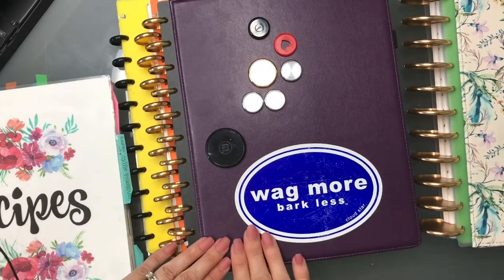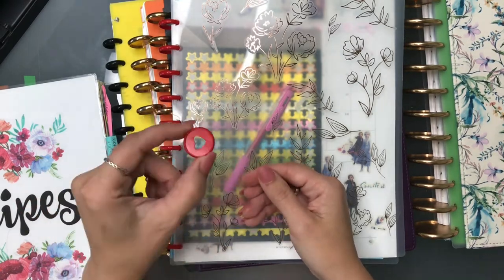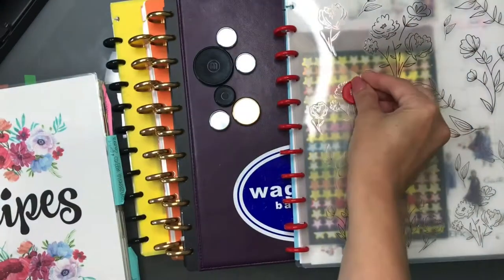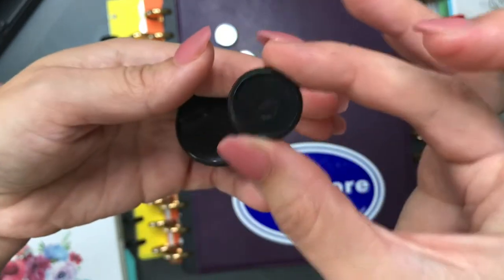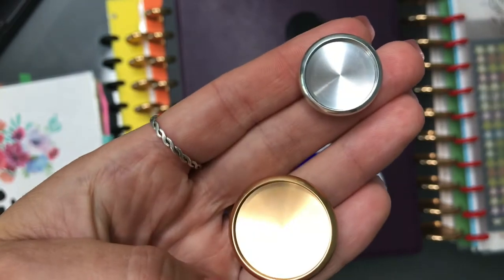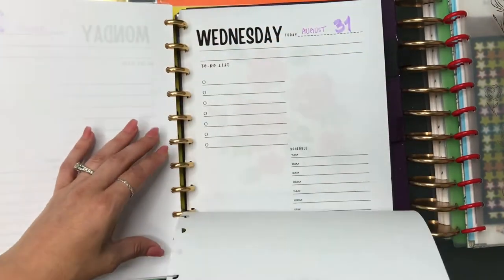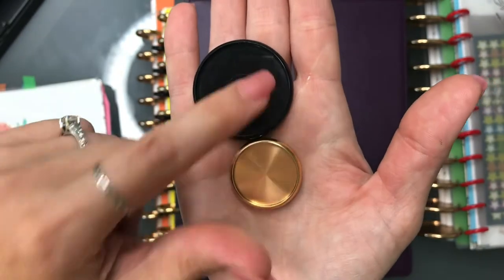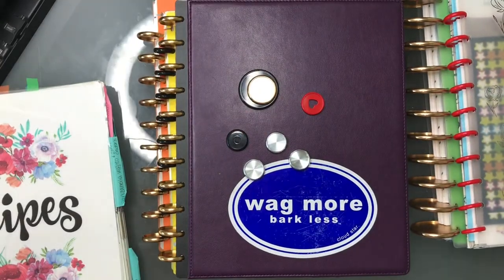Happy Planner vs. Levenger Circa vs. TUL vs. ARC Discs Review | Plan with Me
Showing my discs that I've purchased over the years. I'm comparing them side by side and showing you all the options that I've found.